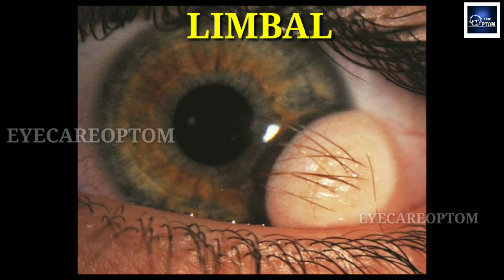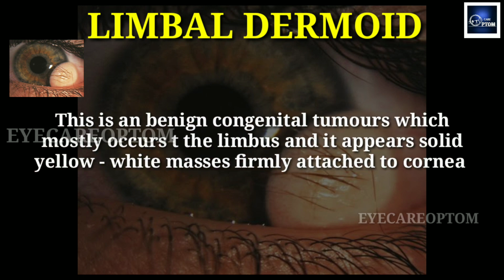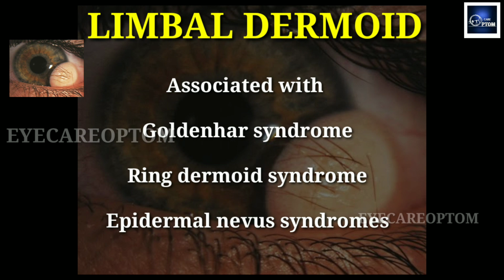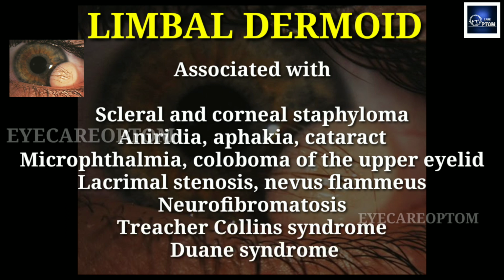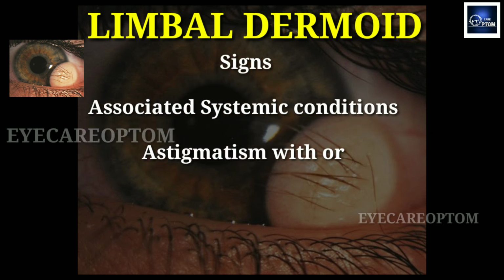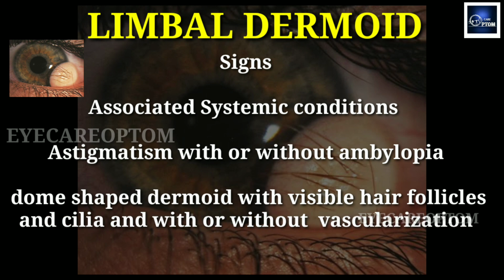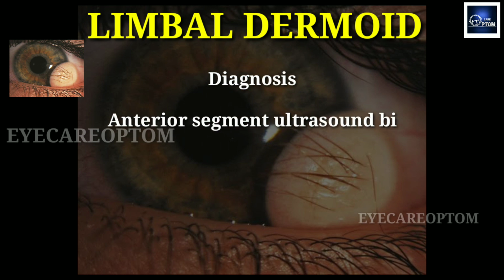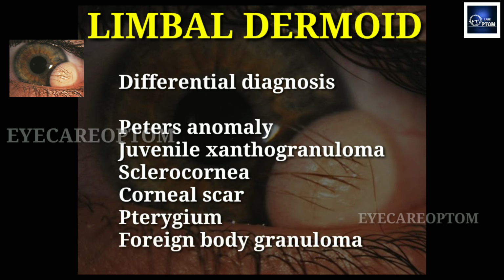Pimple in eye? condition explained indetail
dermoid dermoid limbal dermoid corneal dermoid epibulbar dermoid
eye lid,
eye lid tightener,
eyelid surgery,
eyelid tape,
eyelid anatomy,
eyelid swelling,
eyelid infection,
eyelid massage,
eyelid pimple,
eyelid lift,
eyelid cleaning,
entropian surgery
inwars turning of eye lid
eye lid,
eye lid tightener,
eyelid surgery,
eyelid tape,
eyelid anatomy,
eyelid swelling,
eyelid infection,
eyelid massage,
eyelid pimple,
eyelid lift,
eyelid cleaning,